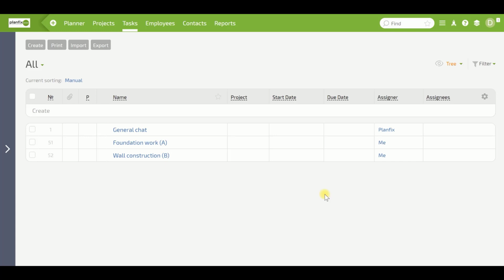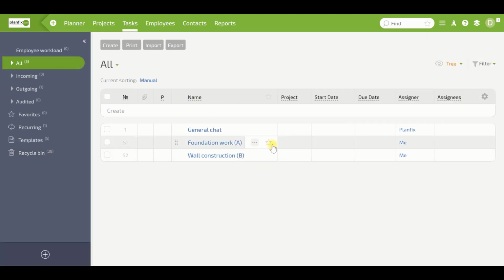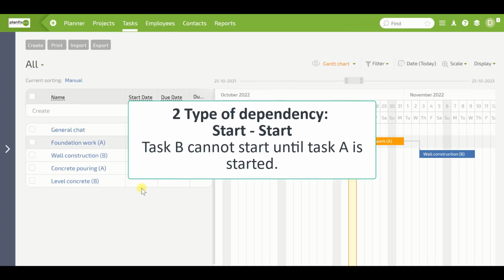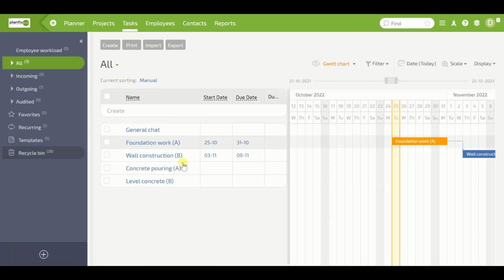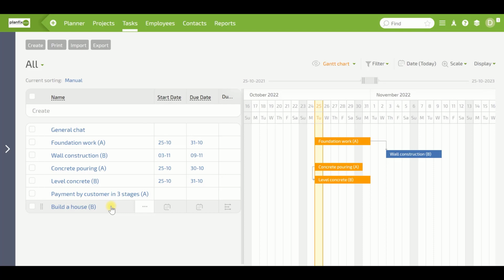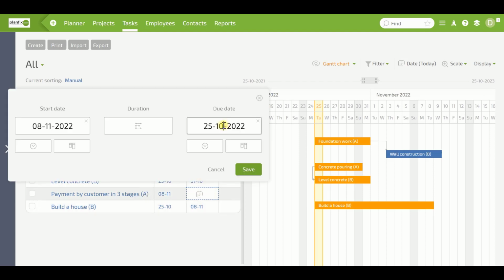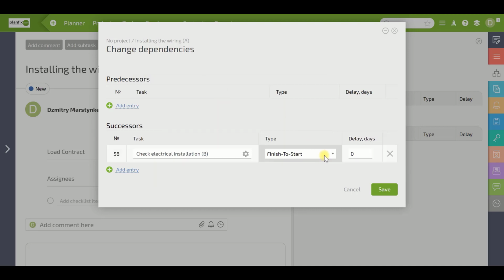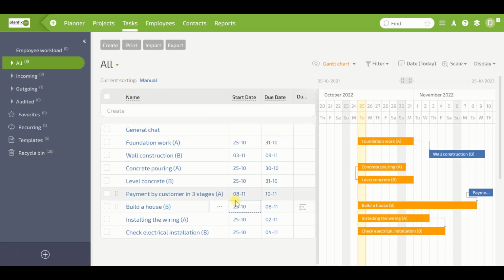Lesson #10 Dependencies between tasks in planfix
In this lesson we show how to create and use dependencies between tasks in planfix

You can order a free consultation on configuring Planfix to meet your business needs on our